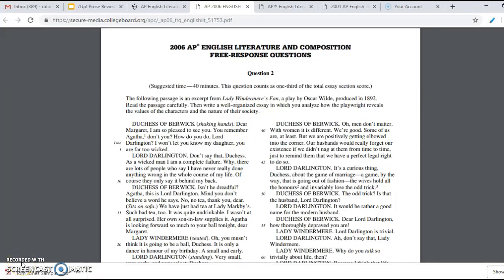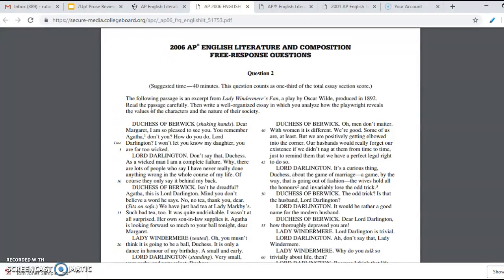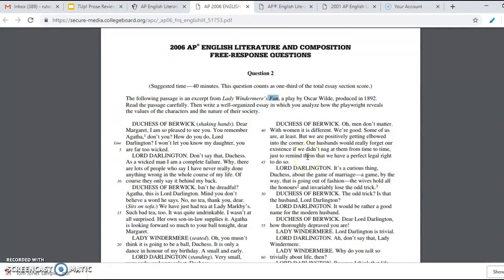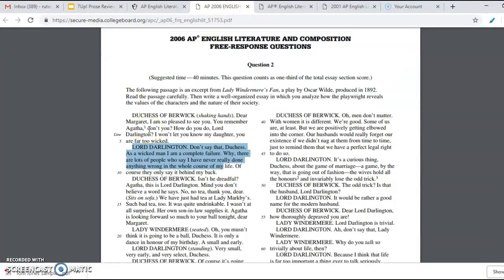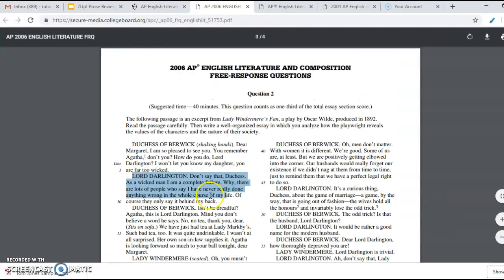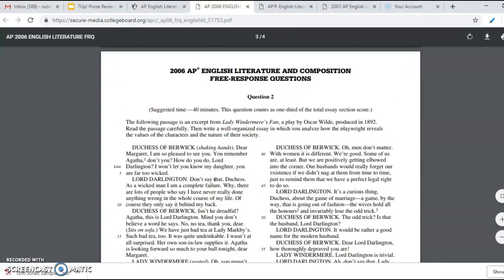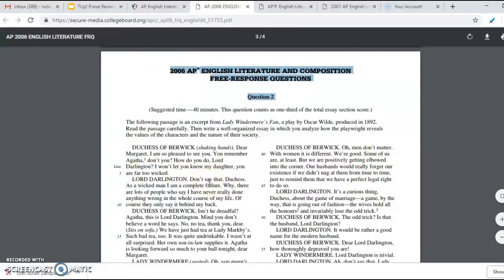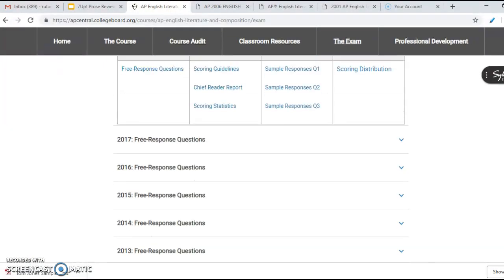Power of Visualization in Prose